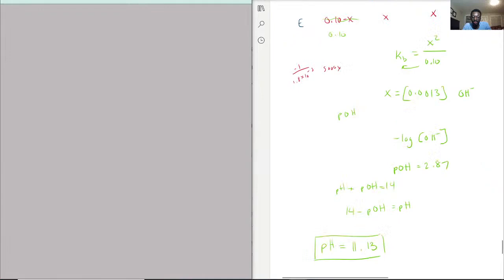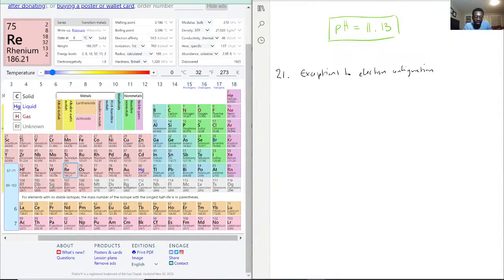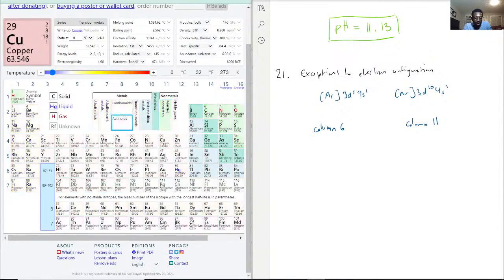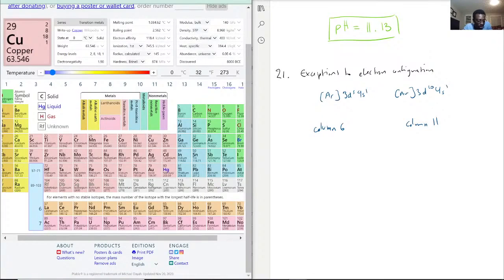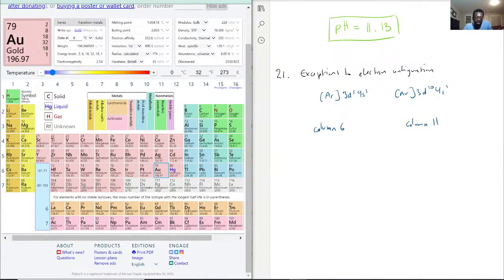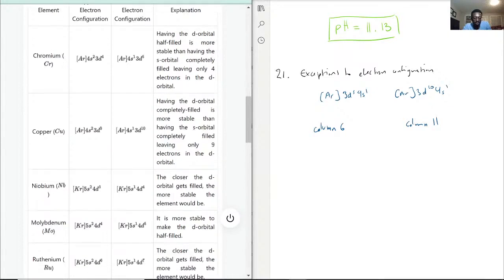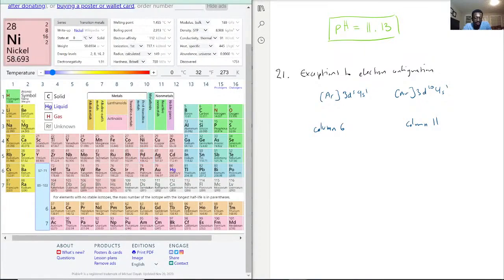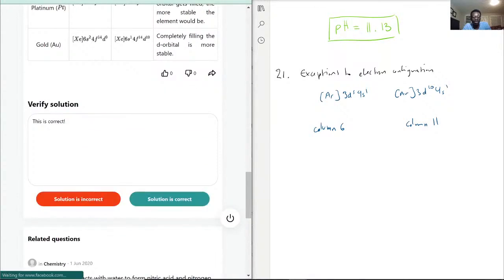What are the elements that are exceptions to the electron configuration?